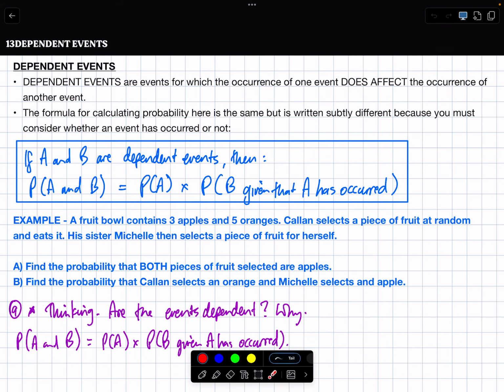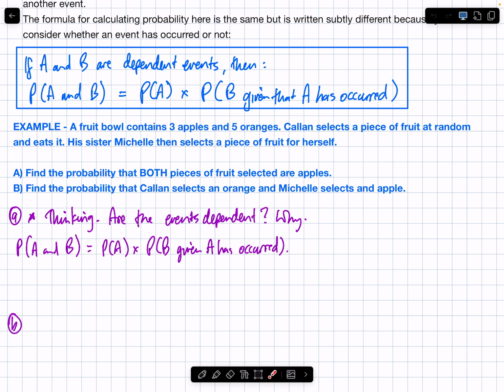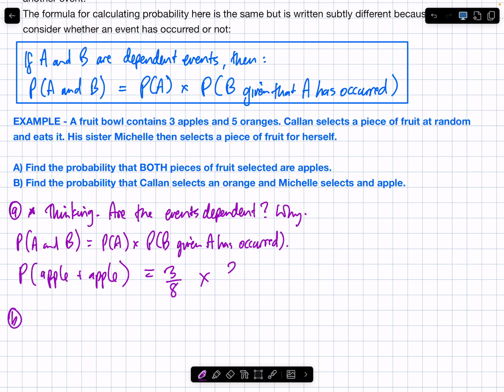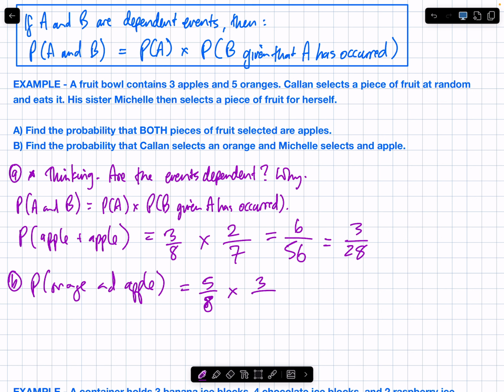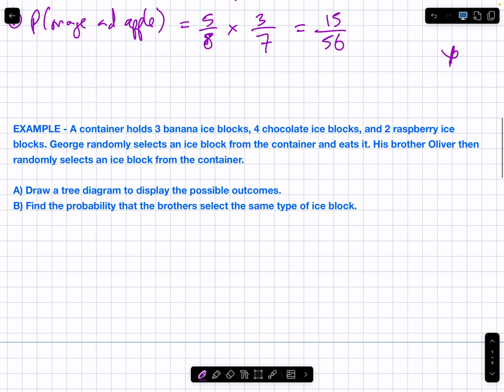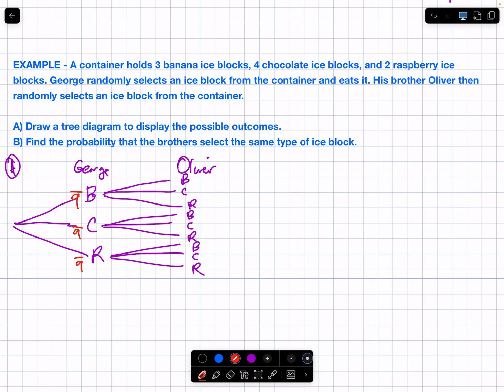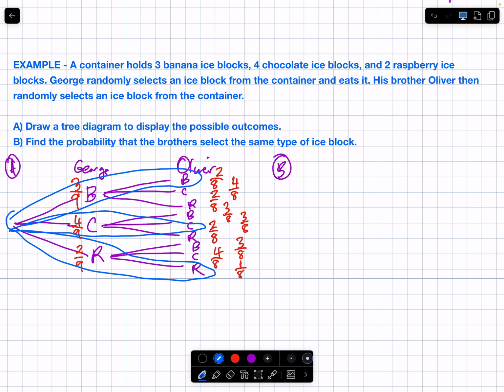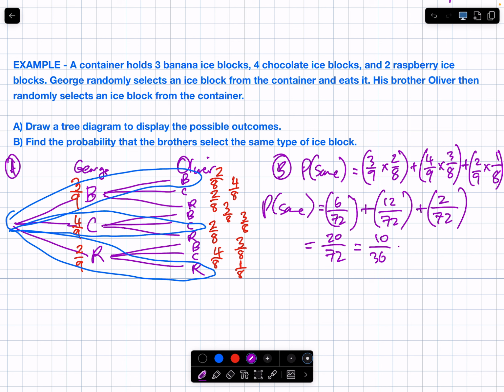10MA DEPENDENT EVENTS